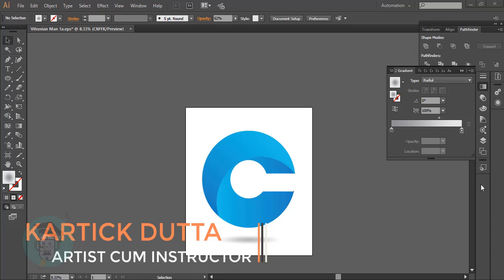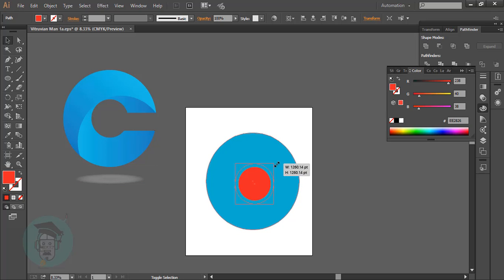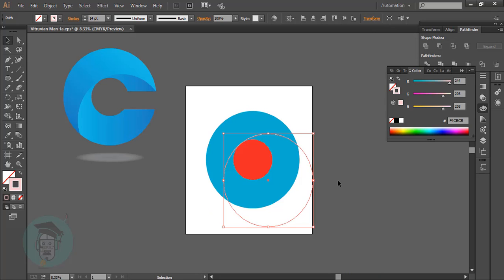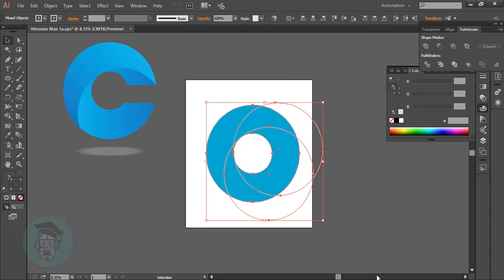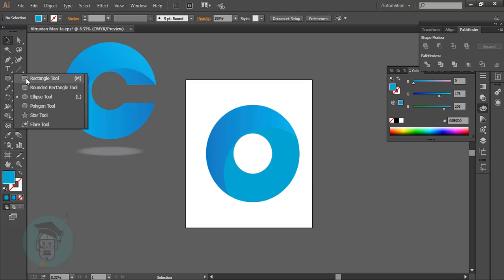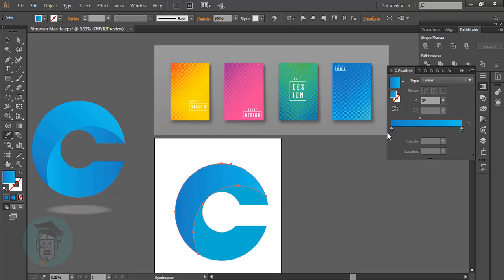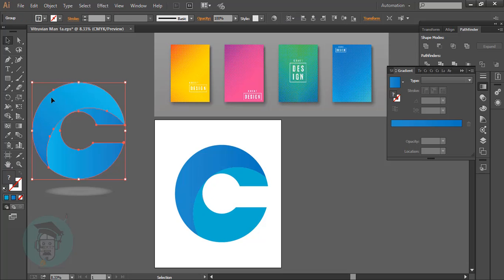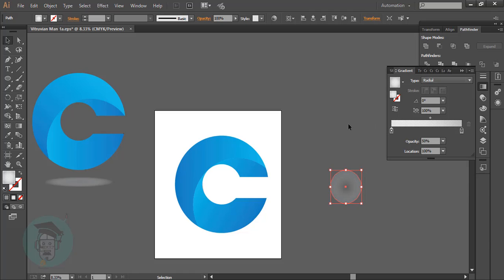3D Letter Logo Design Idea in illustrator | adobe illustrator tutorials